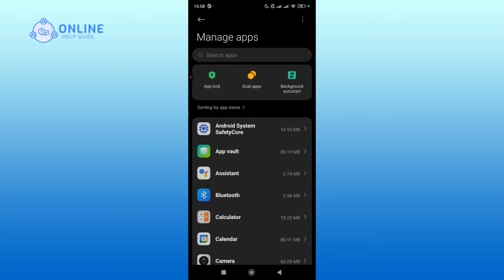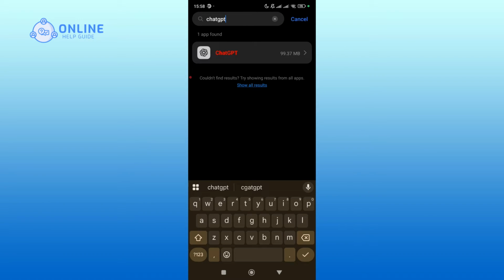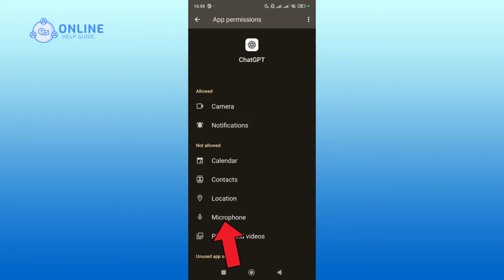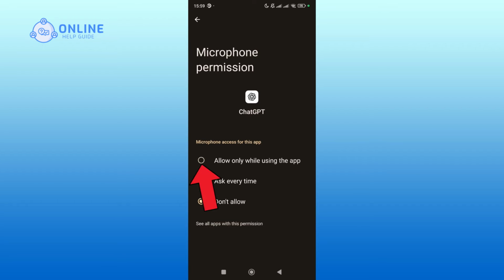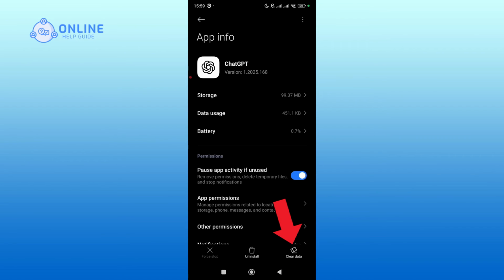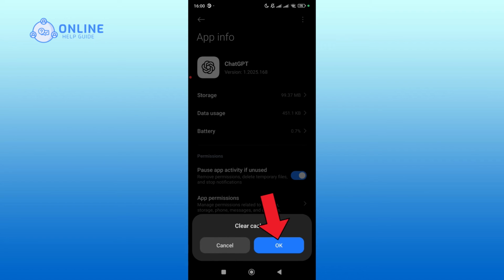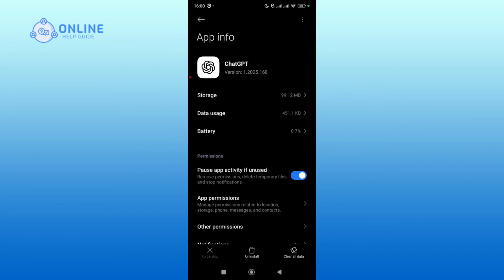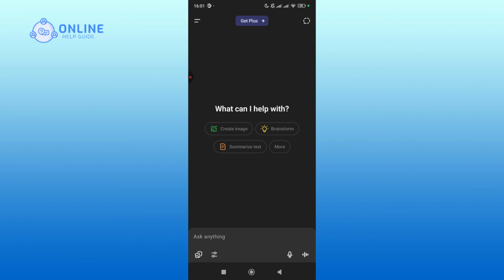How To FIX ChatGPT Voice Conversation Not Working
Is ChatGPT voice conversation not working on your device? This guide shows you how to fix common issues with the voice chat feature, including mic access, browser settings, and device compatibility. Get your ChatGPT voice working again in just a few steps.